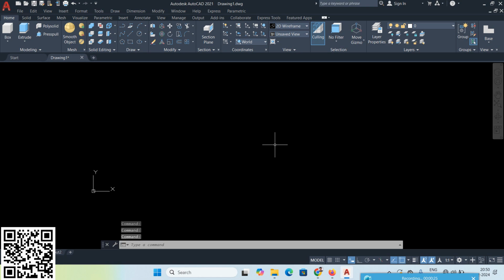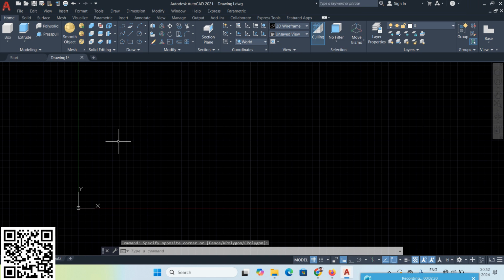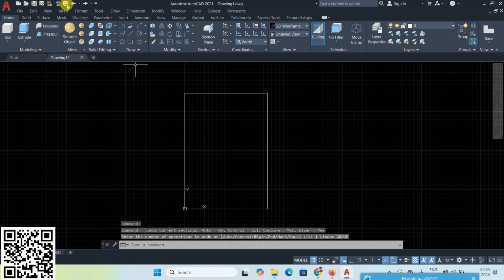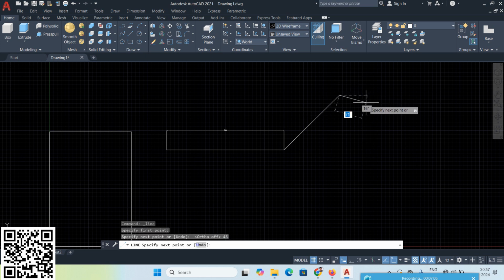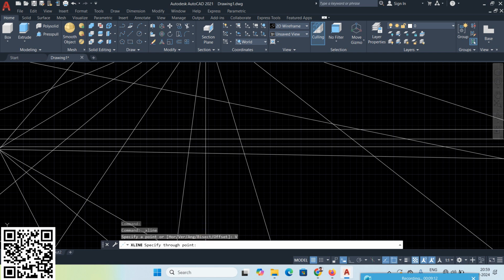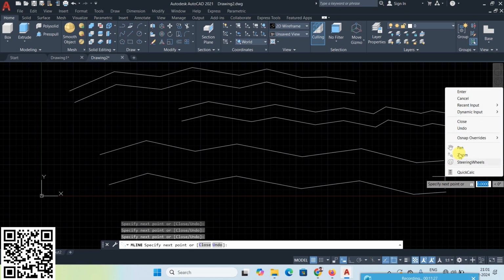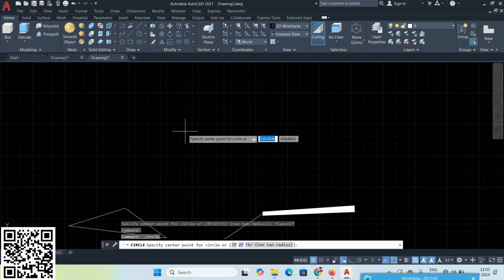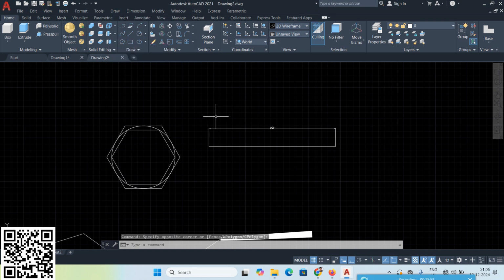AutoCAD Beginner Lesson | Basic to Polygon Command Tutorial Complete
Welcome to this quick and easy AutoCAD Basic Tutorial! In this video, you'll learn powerful tips and tricks that will speed up your design process and help you master AutoCAD Beginner to advance.Whether you're a beginner or looking to improve your skills, this fast-paced lesson is designed to deliver results quickly without overwhelming you.This tutorial shows in AutoCAD Basic Tutorial using Polygon command step by step. How to draw line in AutoCAD. All the polygon command options such as inscribed, circumscribed, edge are covered in detail.This tutorial also shows how you can create straight line in AutoCAD How to create triangle and square using polygon tool in AutoCAD.

1. Application Menu (Top Left)
Function: The "A" icon or application menu provides access to core functions like new, open, save, print, and export.
Features:
New, Open, Save, and Close
Print and Publish
Options and Help
2. Quick Access Toolbar (Top Left)
Function: A customizable toolbar for frequently used commands (e.g., Save, Undo, Redo).
Features:
Can be personalized with various tools.
Allows for one-click access to common commands.
3. Ribbon (Top Section)
Function: Displays commands and tools organized in tabs and panels. It's the central place to access most of the drawing and editing tools.
Features:
Tabs like Home, Insert, Annotate, and View.
Contextual tabs appear when certain tools are active.
4. Command Line (Bottom Section)
Function: Allows you to input commands manually. Essential for precise and advanced operations.
Features:
Provides feedback, prompts, and suggestions.
Can be used for entering AutoCAD commands and arguments.
5. Drawing Area (Center)
Function: The workspace where your design is created, modified, and viewed.
Features:
Includes the grid, drawing aids, and objects.
Can be zoomed and panned for detailed work.
6. Tool Palettes (Optional, Left or Right)
Function: Provides access to various tools, blocks, and hatches for efficient design work.
Features:
Can be docked or floating.
Organized into tabs like Drawing, Annotation, and More.
7. Status Bar (Bottom)
Function: Displays helpful information and toggles for features like grid snap, ortho mode, object snaps, and more.
Features:
Contains icons for key settings and tools that help with drawing and editing.
Displays real-time coordinates and drawing status.
8. ViewCube (Top Right)
Function: Used for quickly navigating 3D views of the model.
Features:
Rotates the view to a standard isometric or custom view.
Provides access to 3D visualization settings.
9. Viewport
Function: Represents the view of your model in the drawing area.
Features:
Can be customized to display different layers and views.
Allows for splitting the screen to view multiple perspectives.
10. Properties Palette (Right Side)
Function: Displays and allows editing of object properties, such as layer, color, linetype, and more.
Features:
Displays properties for the currently selected object.
Helps in modifying objects precisely based on their properties.
11. Navigation Bar (Right Side)
Function: Provides easy access to tools for zooming, panning, and rotating your view.
Features:
Includes tools like Zoom Window, Pan, and 3D Orbit.
By understanding and utilizing these key parts of the AutoCAD interface, users can improve their productivity and workflow within the software.

Best AutoCAD tools for engineers,CAD design,
AutoCAD 2024 features,
AutoCAD AutoLISP scripting,AutoCAD tutorial
AutoCAD software,
AutoCAD for beginners,
AutoCAD tips,
AutoCAD features,
AutoCAD download,